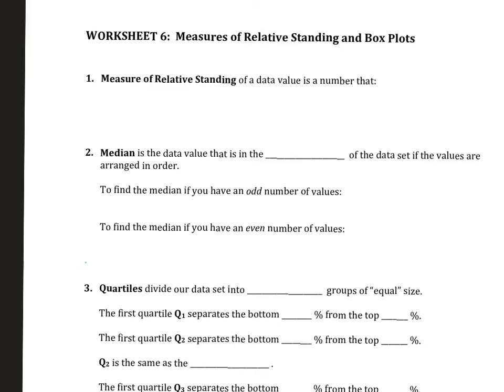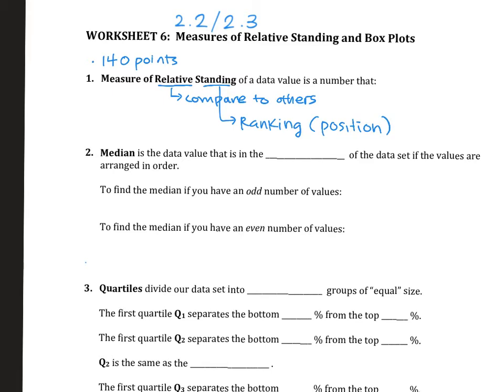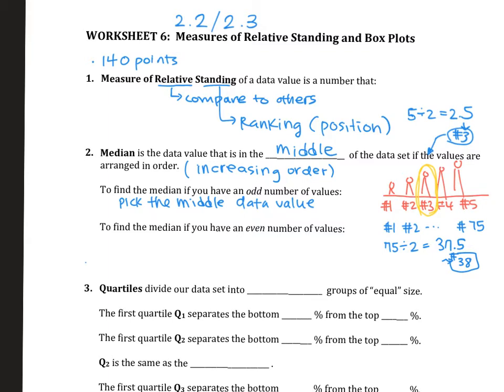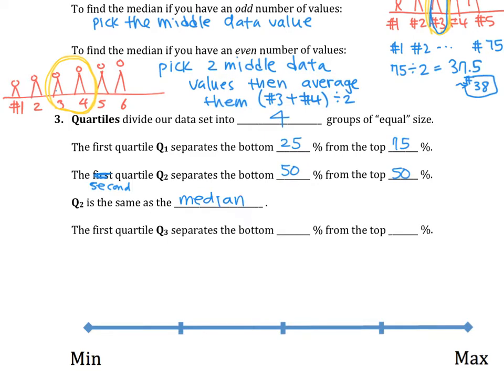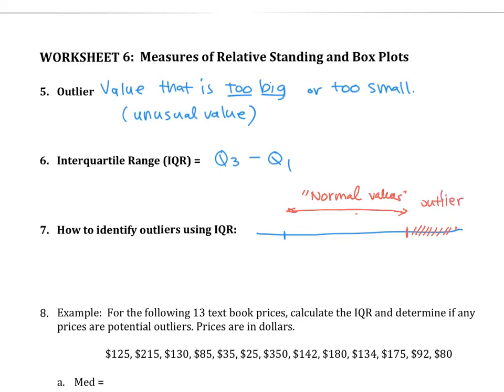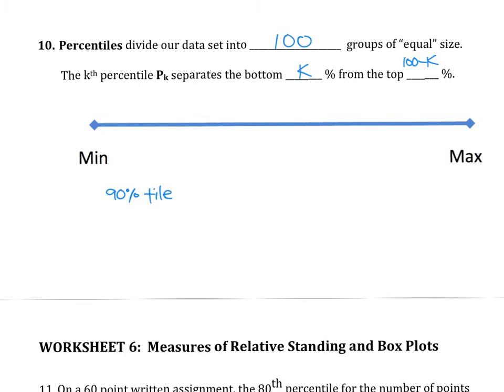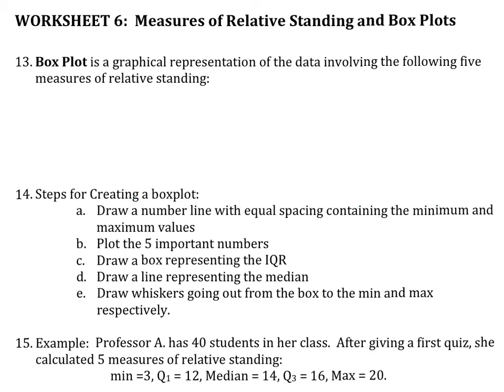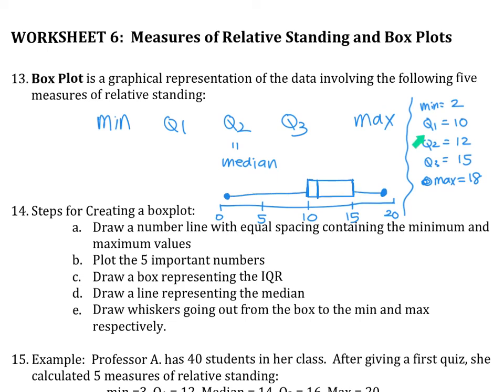WS6 Measures of Relative Standing